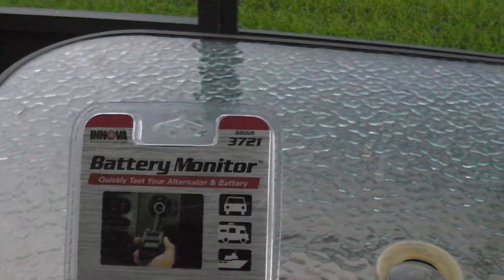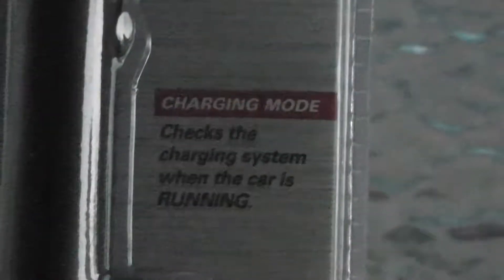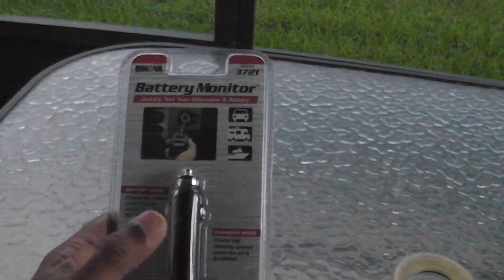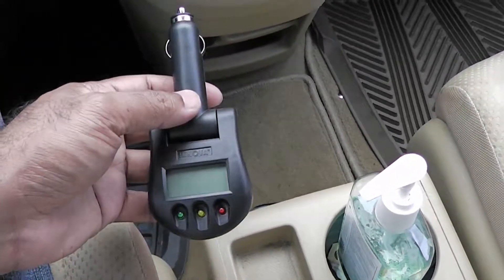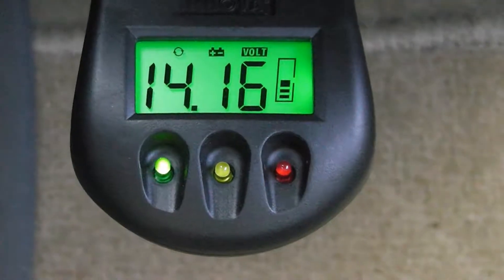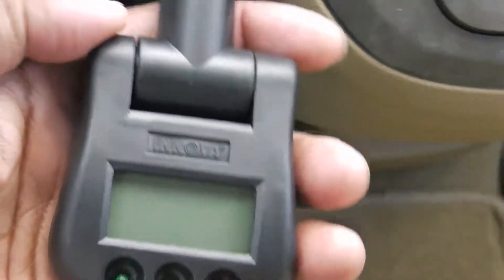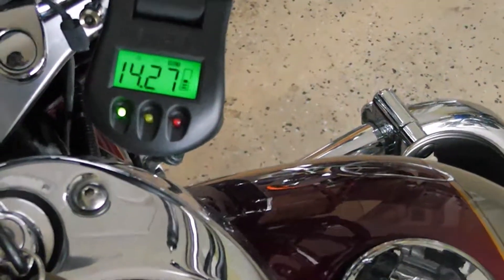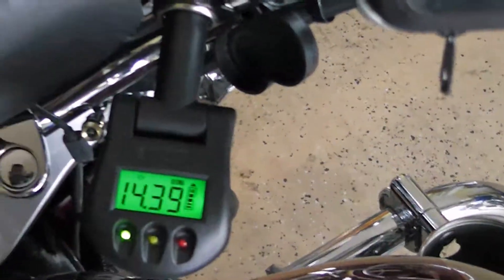Car & Motorcycle battery monitor unboxing and testing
Innova battery monitor unboxing and testing on my car and motorycycle